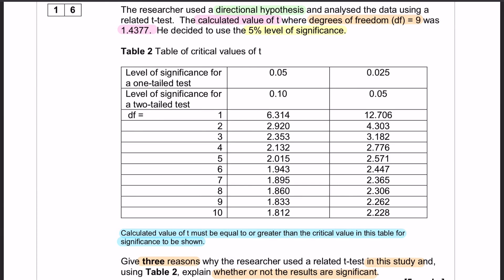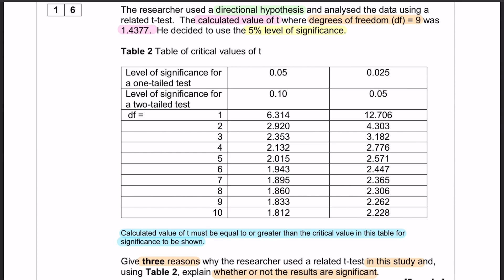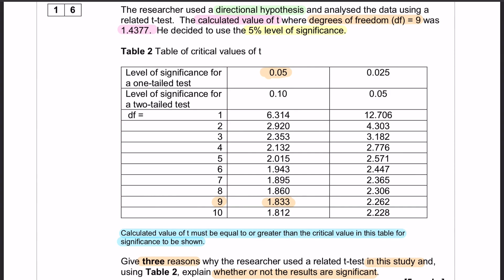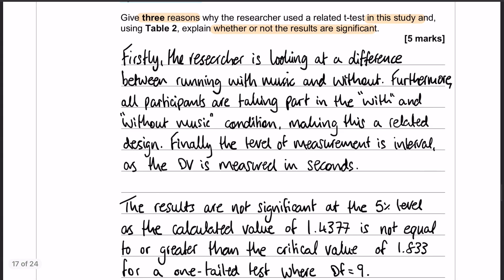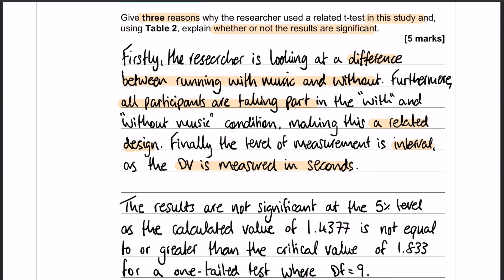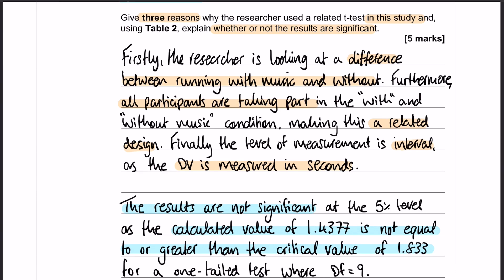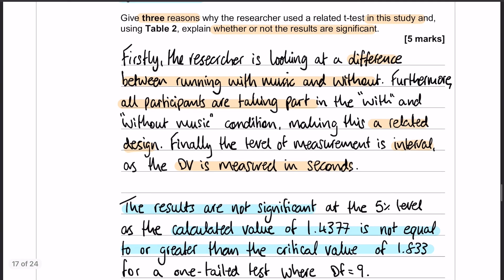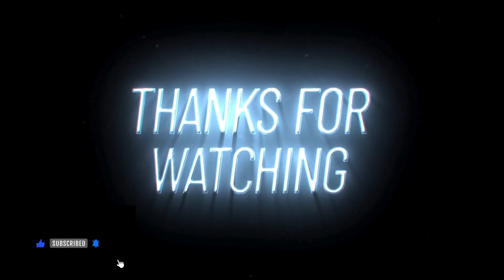PAST PAPER WALKTHROUGH: Paper 2, 2017, Q16